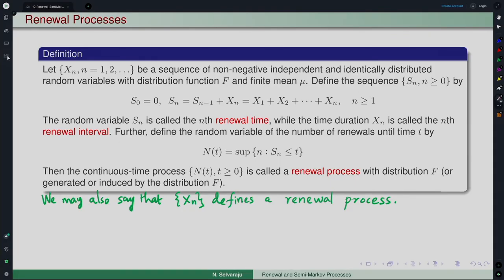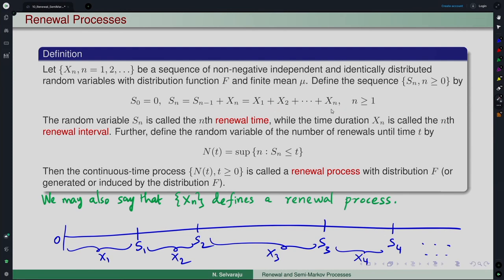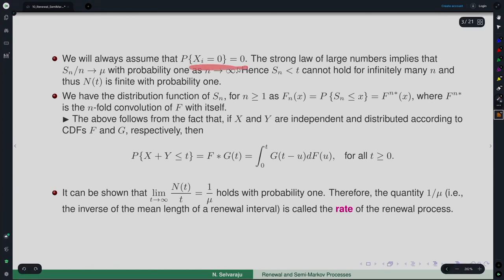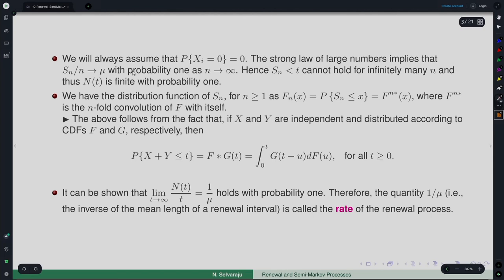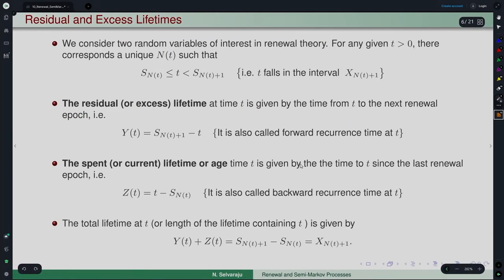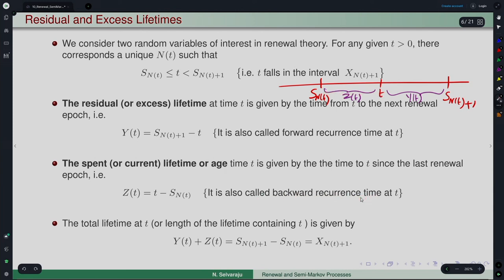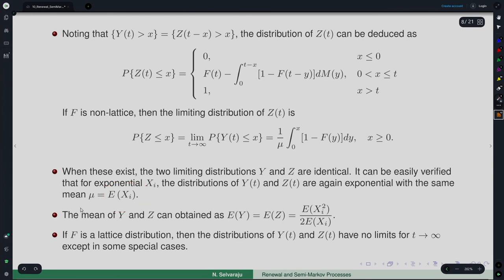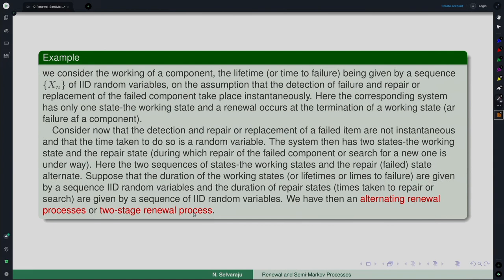Lec 36: Renewal Processes